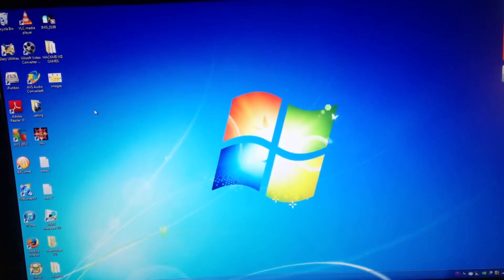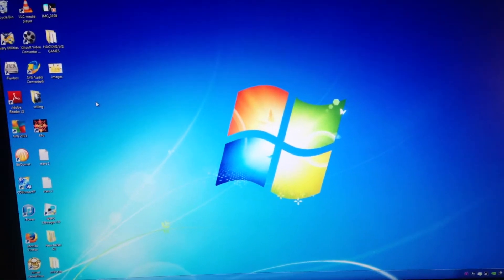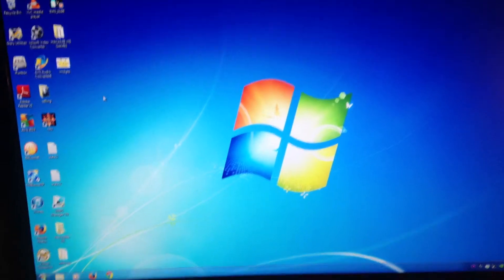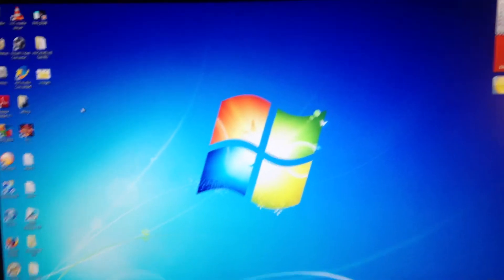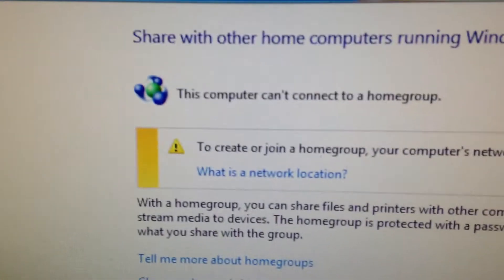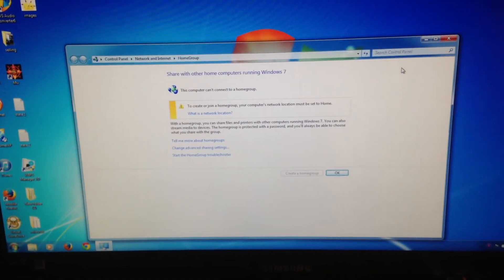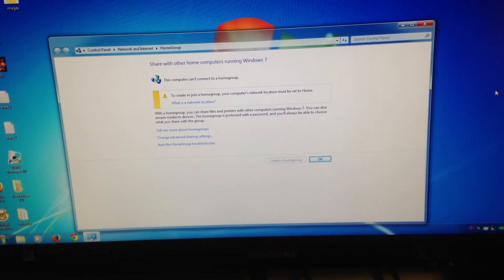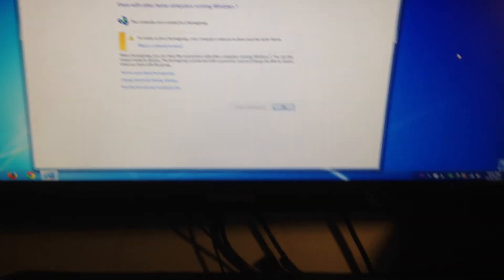how to transfer files over 4GB from mac OS onto flash drive or external HDD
this is a quick tutorial of how i managed to transfer a file that i downloaded on mountain lion (mac iOS) that was 7.4gb onto my flash drive... you will need access to wifi and another non-mac computer... the program in both windows/mac os is called "HomeGroup"